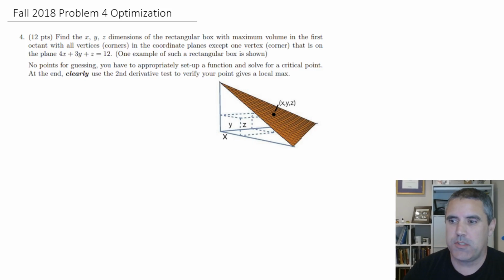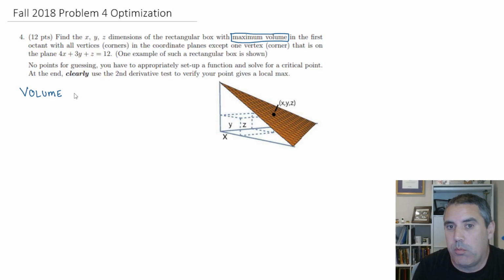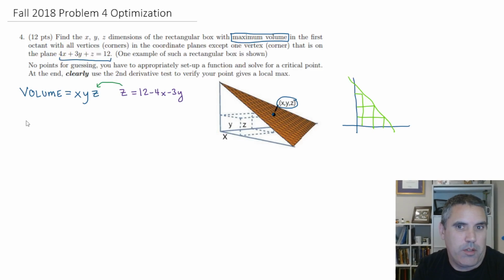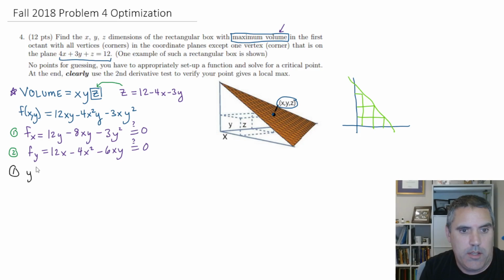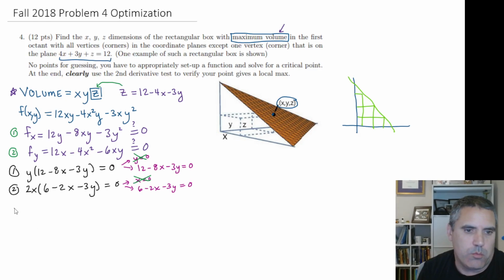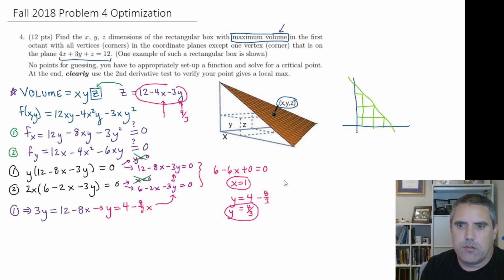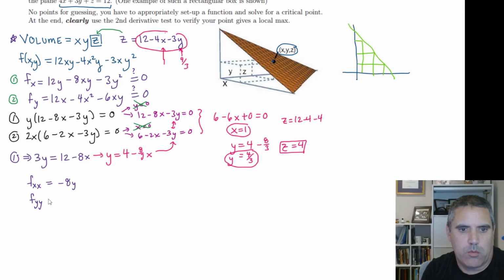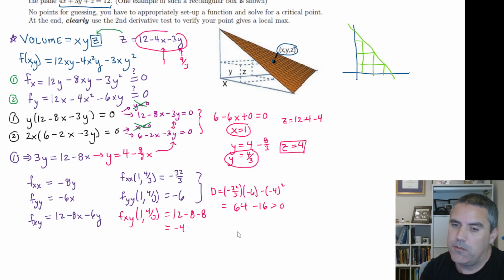Math 126 F18 Exam 2 Applied Max (max volume of box under a plane)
A video going through an old exam problem that a student is asking me about in Math 126.

Time-Stamps:
00:00 Intro
00:20 Applied Max/Min Types of HW Questions
01:20 What are you optimizing?
04:00 Finding the critical point
08:40 The second derivative test